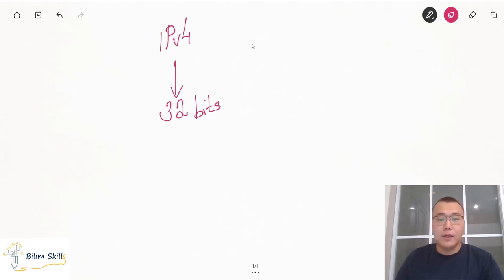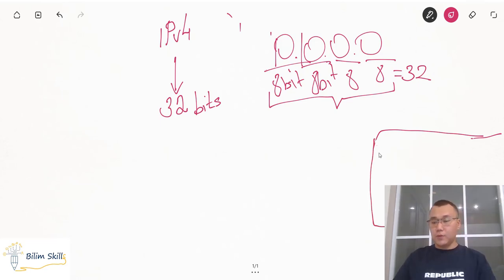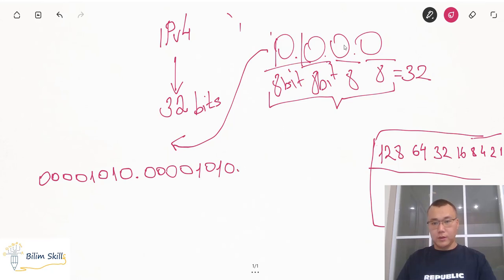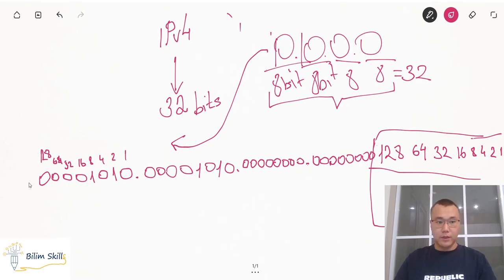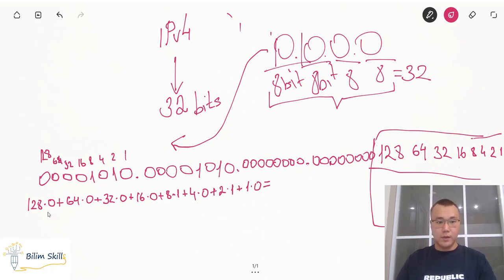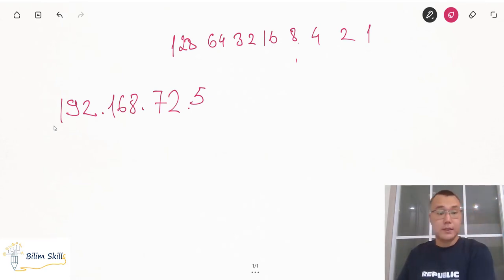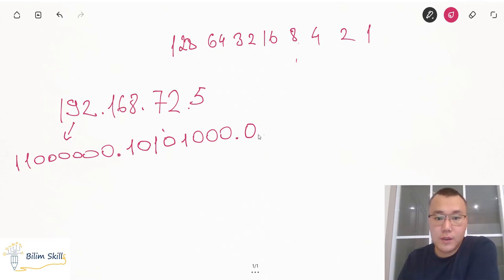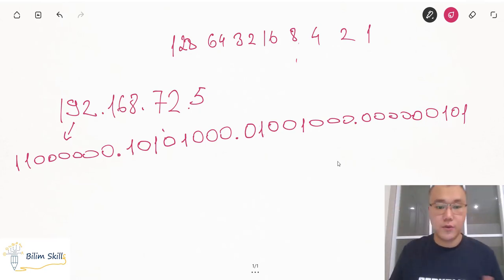Lesson 1 IPv4, converting to binary form